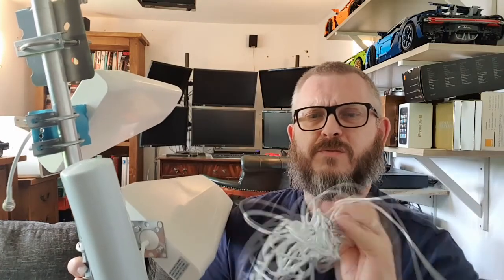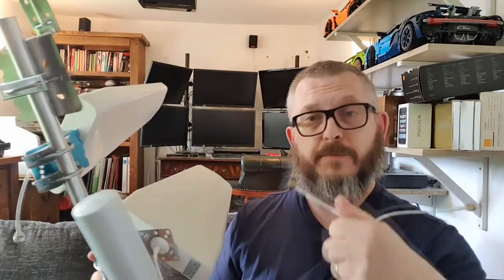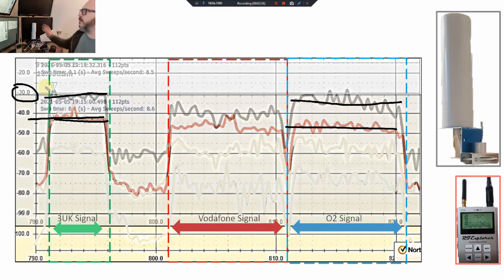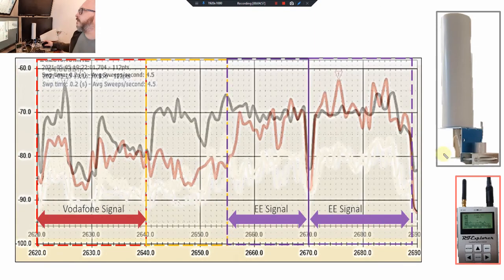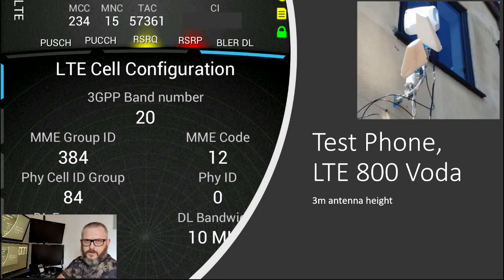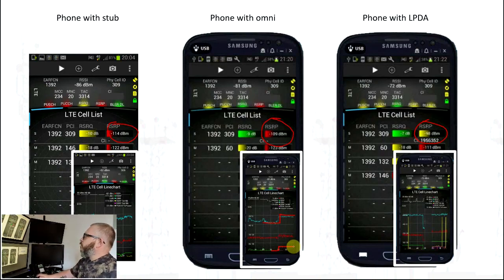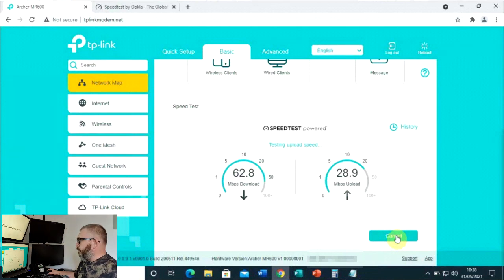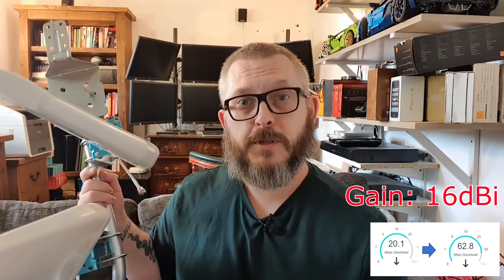Cheap 4G Antennas - Review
There are lots of Cheap 4G antennas online - but how good are they?
Here I review 2 of them - a cheap Omni-directional and cheap Directional antenna
I test their gain and the internet speed improvements on a 4G broadband router

DEZK BEATS:
INSTRUMENTAL RAP HIPHOP JAZZ RELAX OLD SCHOOL BOOMBAP BEAT
BASE DE RAP "VIRUS" HIP HOP 90s BOOM BAP